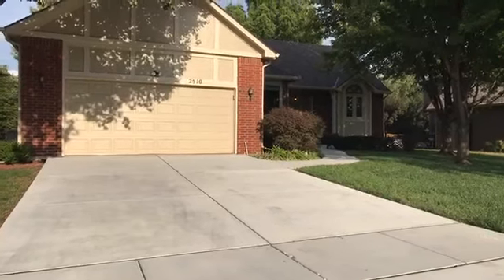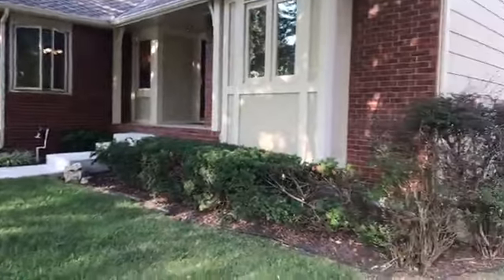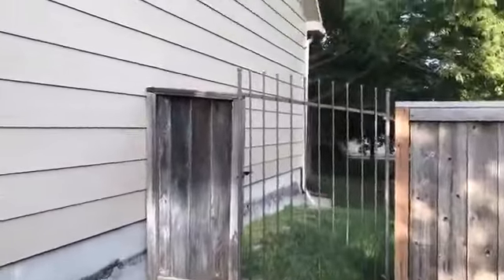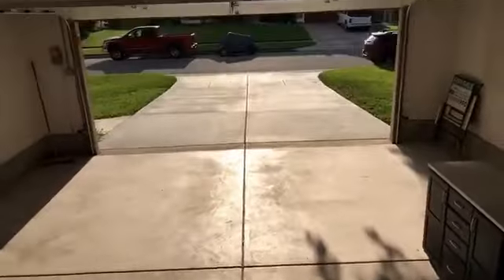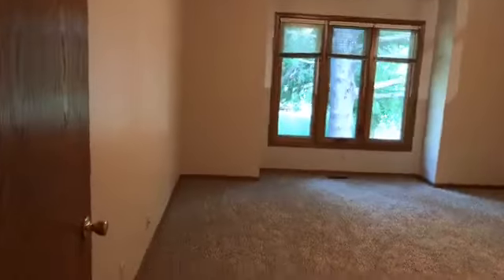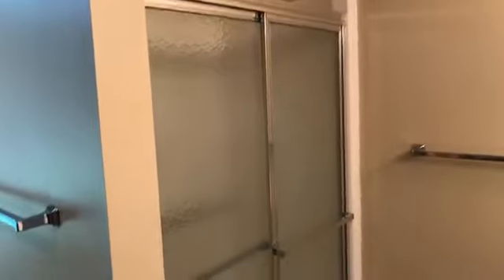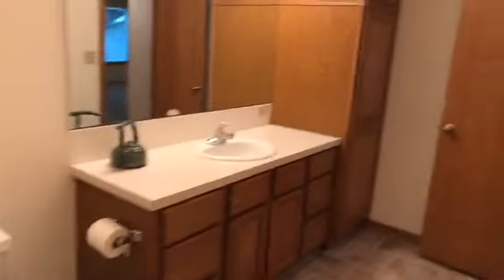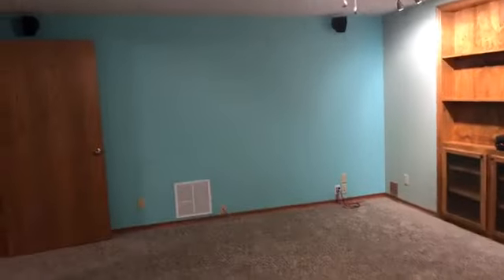2510 N Lindberg for rent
Granite Key Leasing & Mgmt brings you this stunning Tallgrass East exclusive lease!